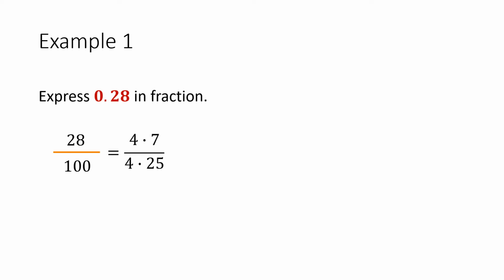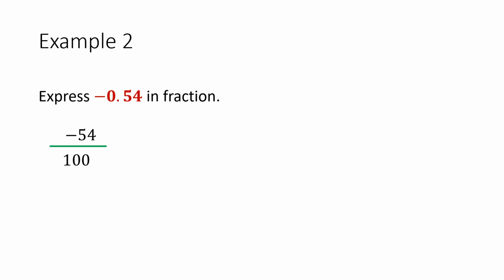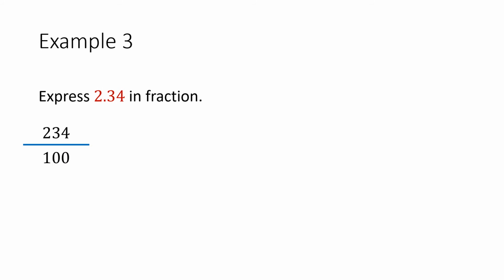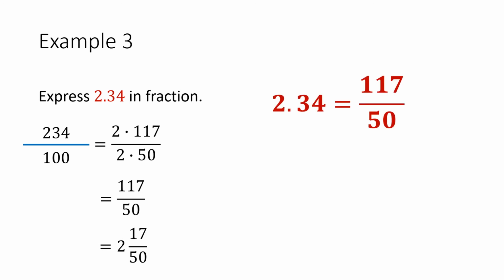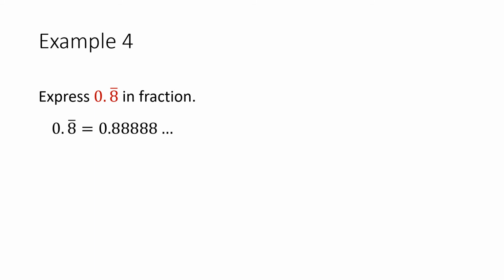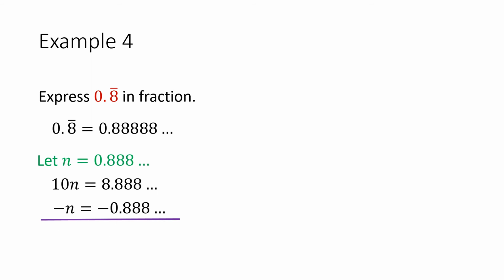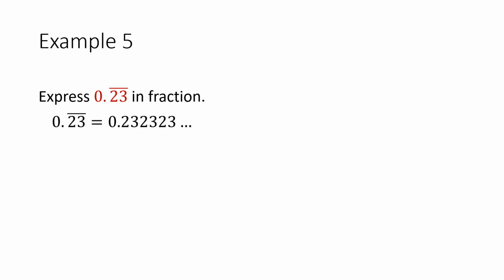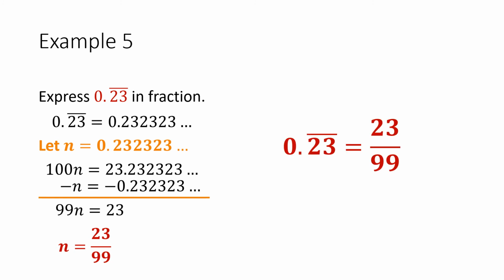Expressing Decimals to Fractions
In this video, conversion of decimals to fractions is being demonstrated.